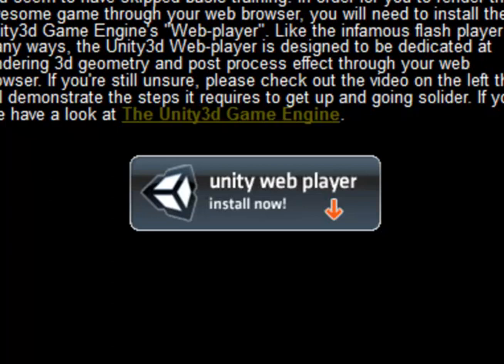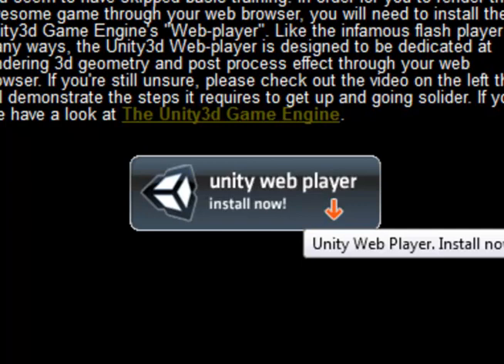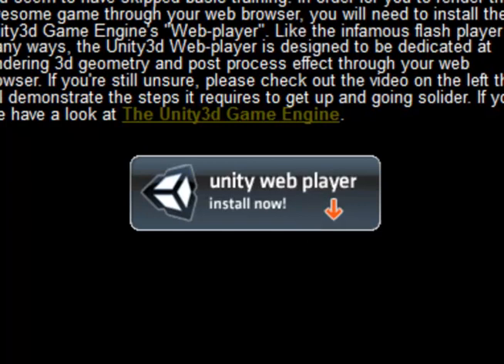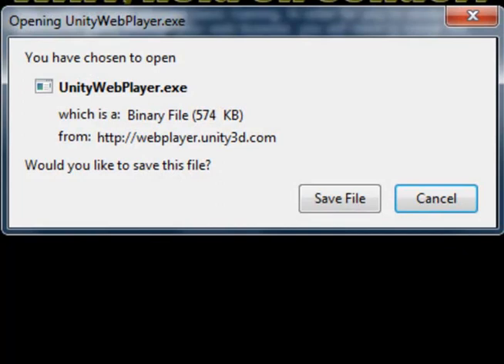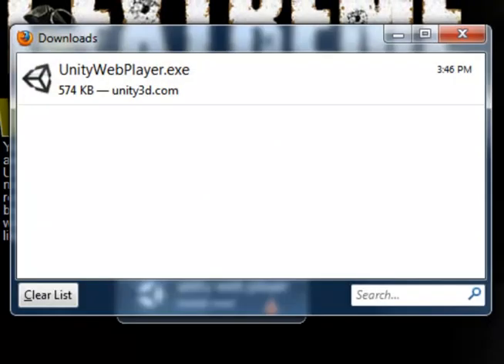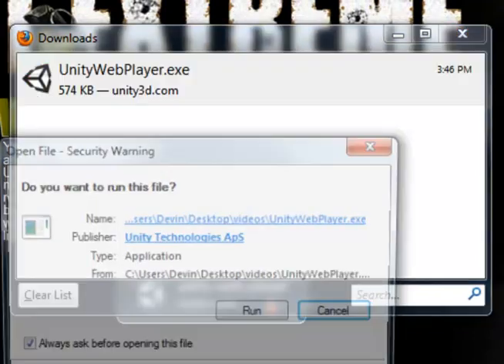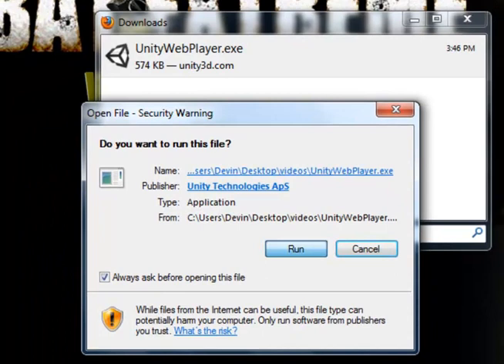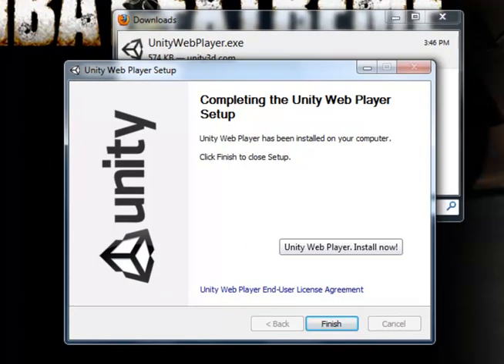Combat Extreme - Unity3d Web Player Install / Game Preview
- Combat Extreme - Unity3d Web Player Install / Game Preview. Come play Combat Extreme on Facebook with your friends today, for FREE!